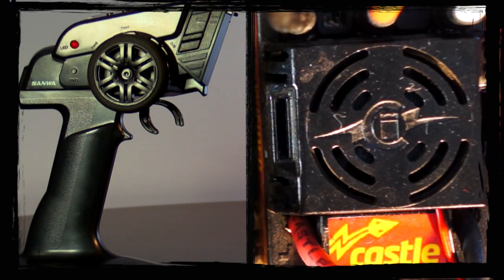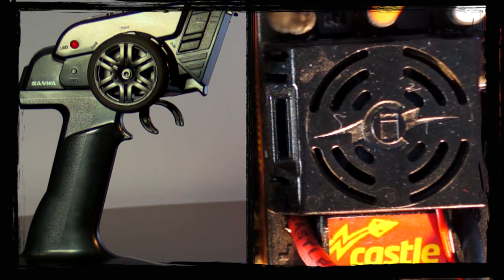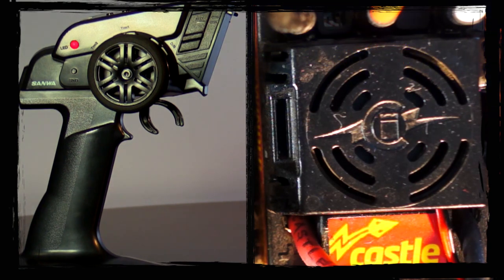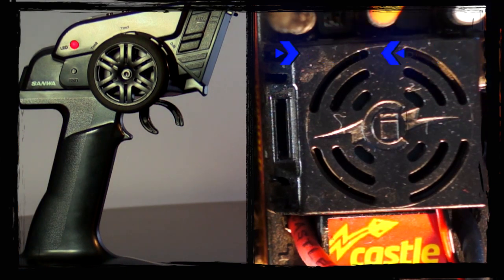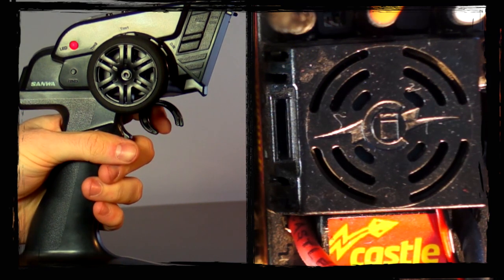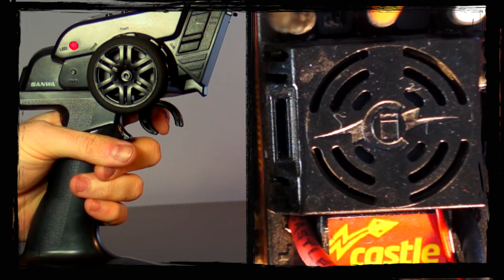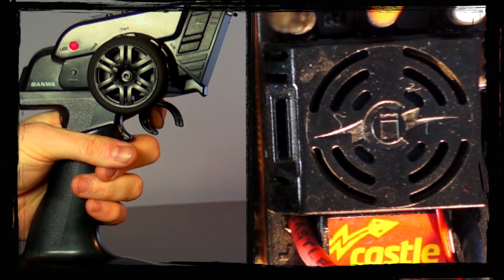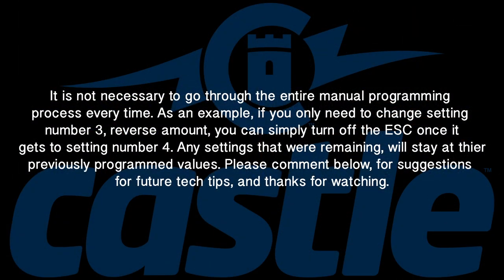Castle Creations ESC Manual Programming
Learn to manually program your Castle ESC.  Covers how to change settings in your ESC using just your radio.   Applies to all Mamba and Sidewinder surface vehicle ESCs.